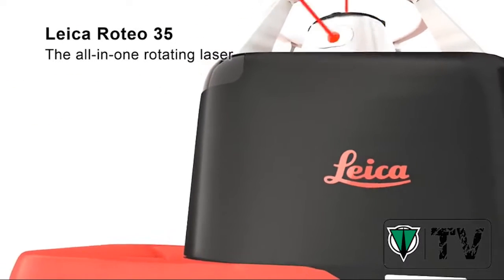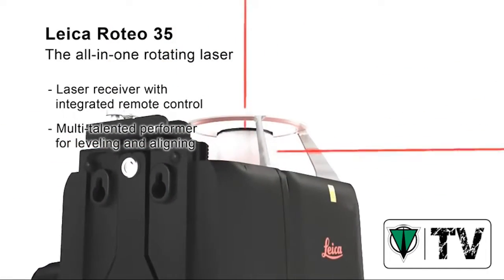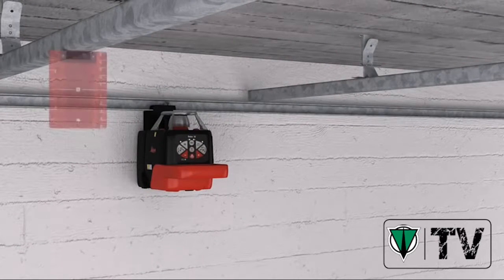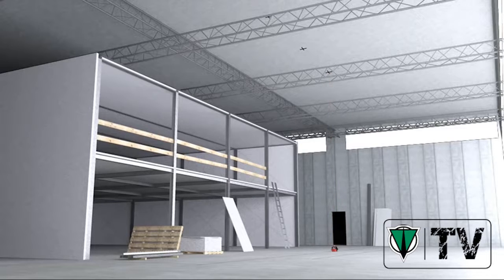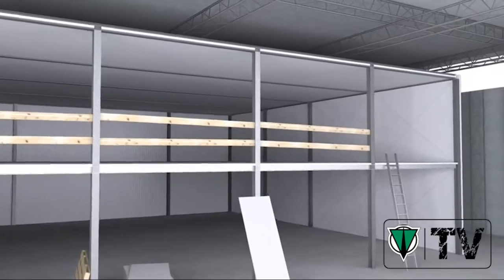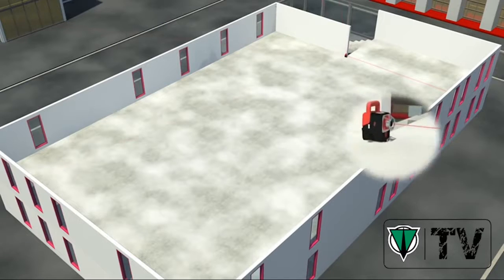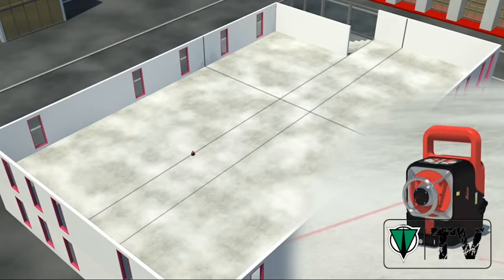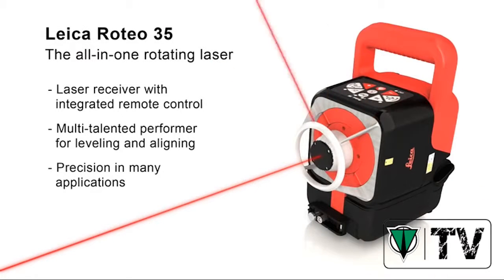Leica Roteo 35 Rotating Laser Level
The Leica Roteo 35 impresses everyone with its powerful features and complete set of accessories for every application, especially for interior works. The wall mount bracket allows convenient motorised control of the laser beam height by the combined remote control/detector or by manual adjustment. In addition, it has a green laser beam for better visibility in very bright conditions and over very long distances.